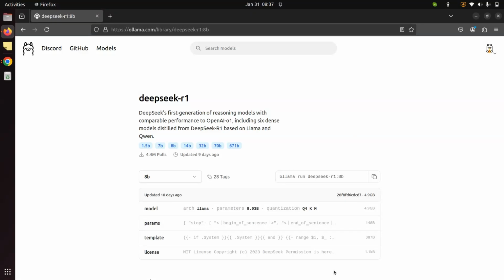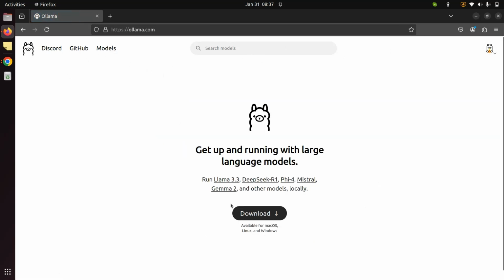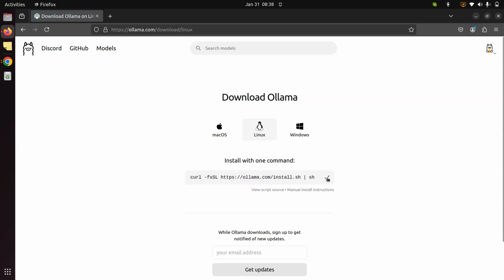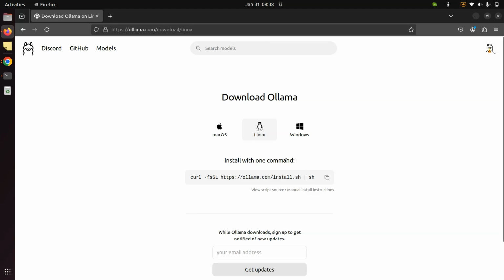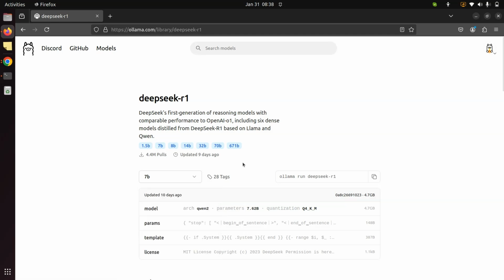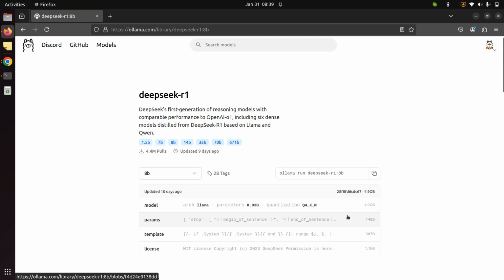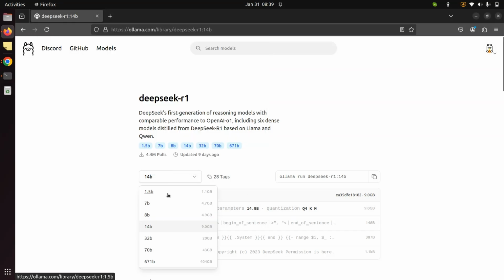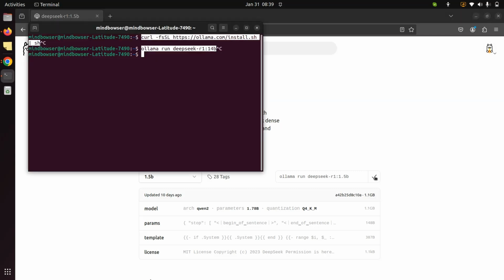How to use ollama models locally | AI | Deepseek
Install and setup ollama models on your local machine and interact with AI models locally